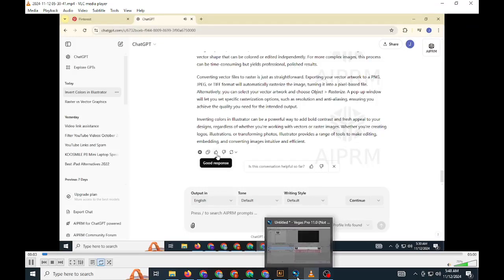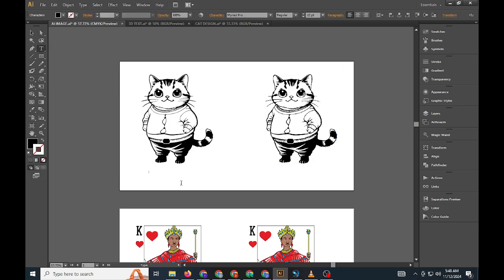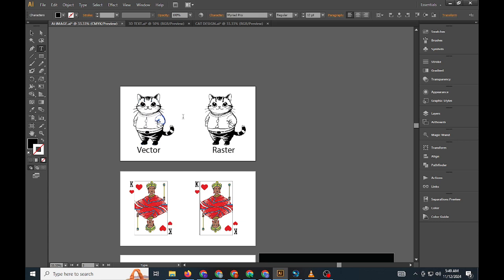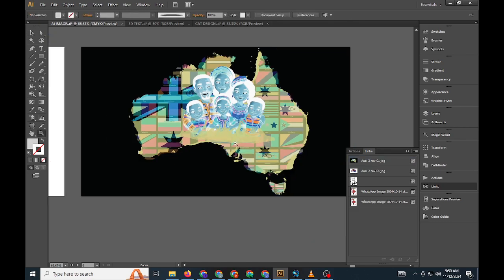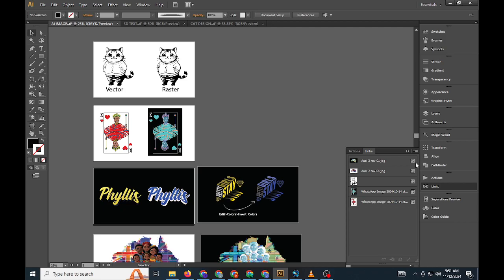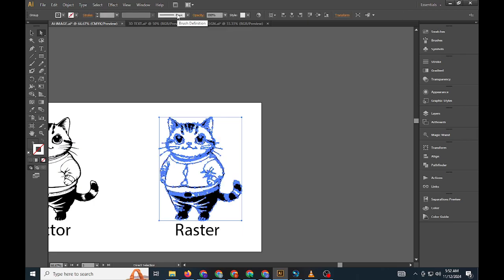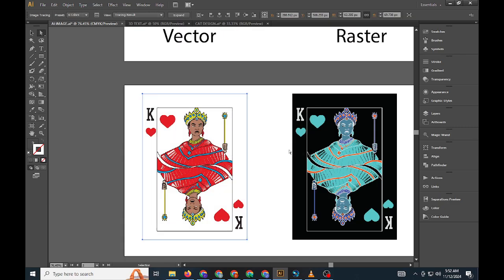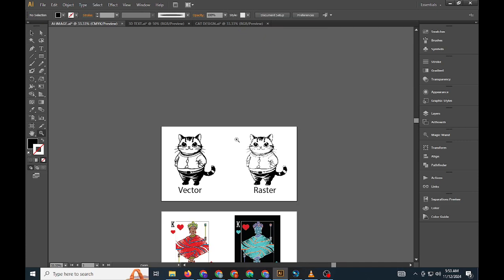How to Invert Colors in Illustrator: Best Illustrator Tutorial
In this video I will show you How to Invert Colors in Illustrator. You can use this guide how you can invert colors of any object including Rater images and vectors.